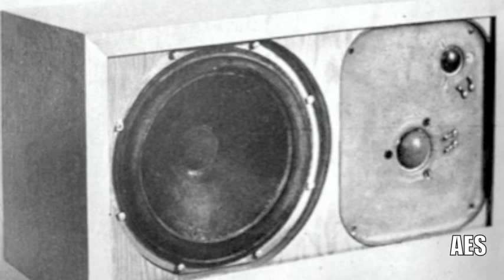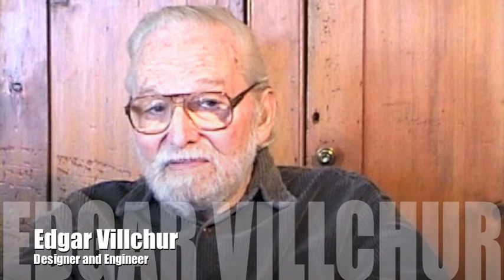Edgar Villchur "Dome Tweeter" (Mobile 49)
AES Oral History - Edgar Villchur talks about the development of the dome tweeter - for more go